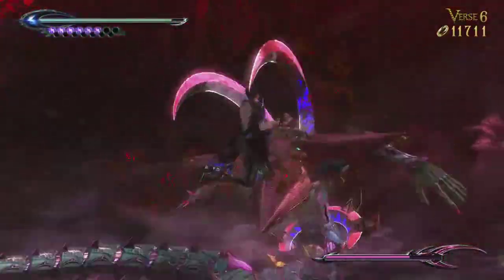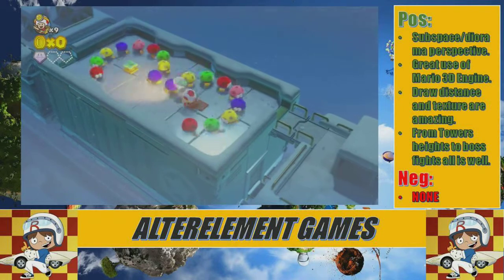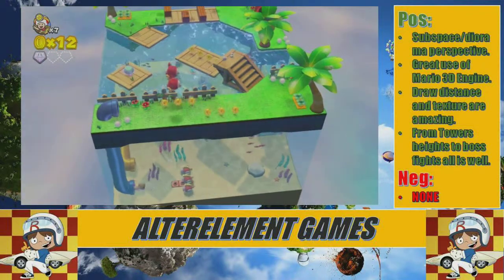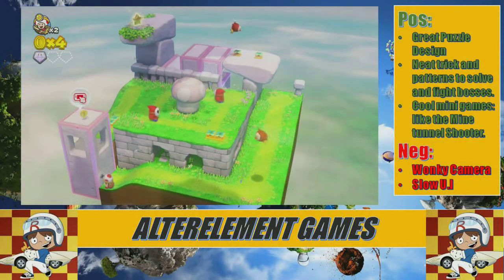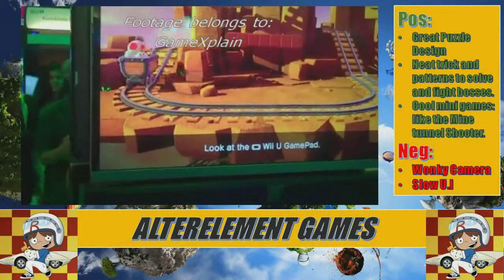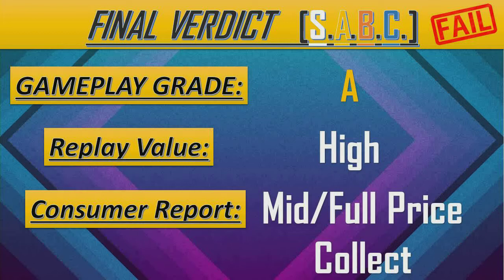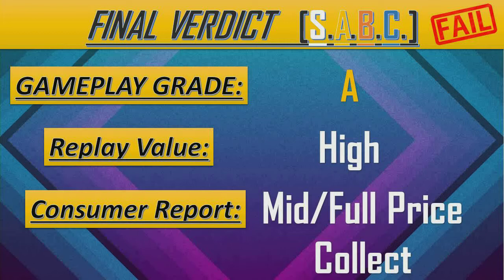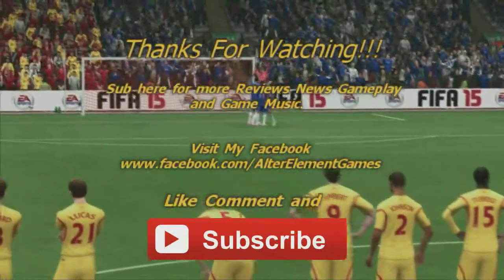Captain Toad Treasure Tracker Review - (QQR)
A little late but here my Review!

E3 clip from: GameXplain

All clips used other than gameplay footage I dont own.